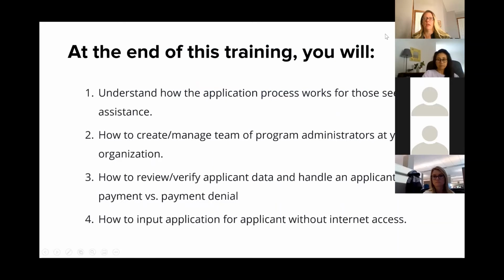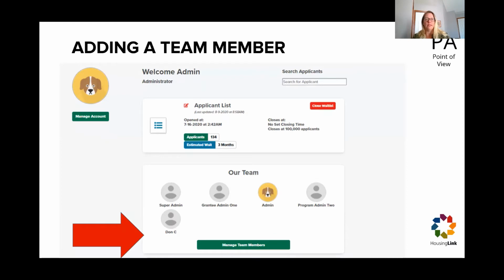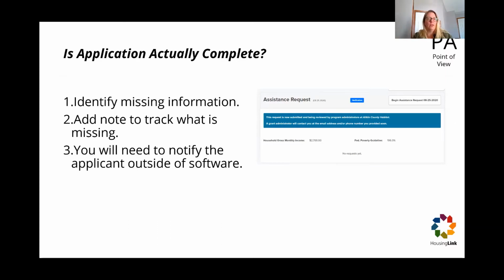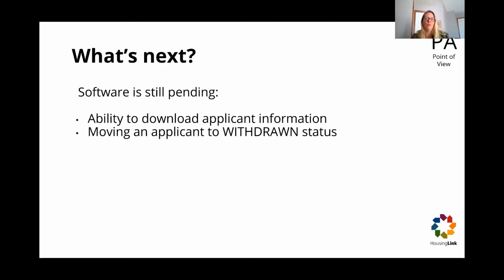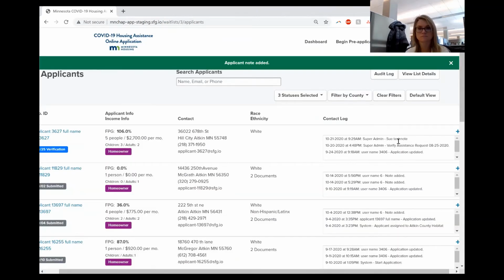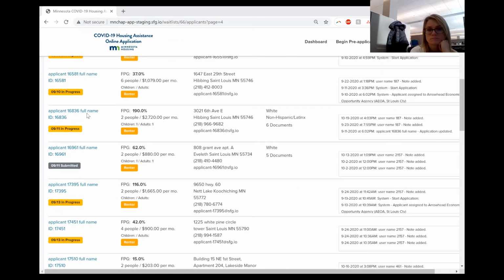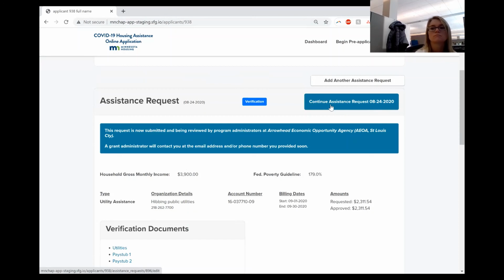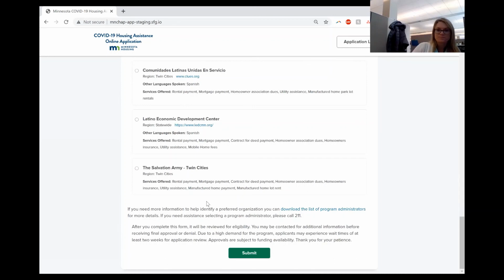Program Administrator Training 10 21 2020